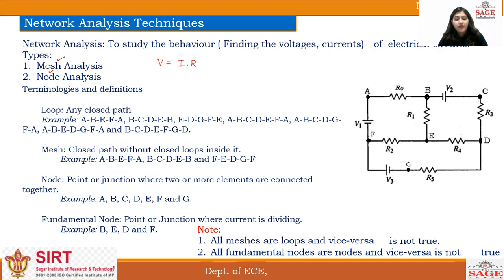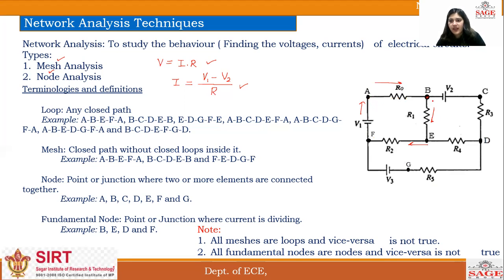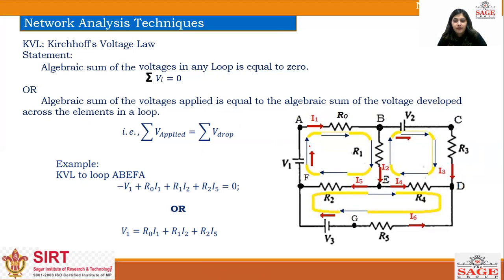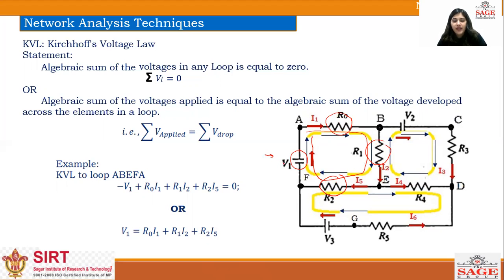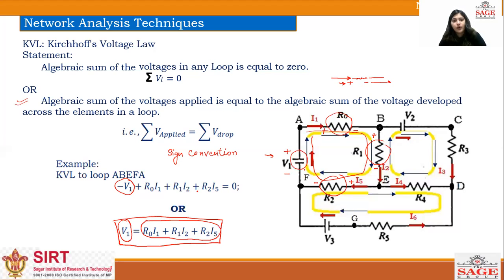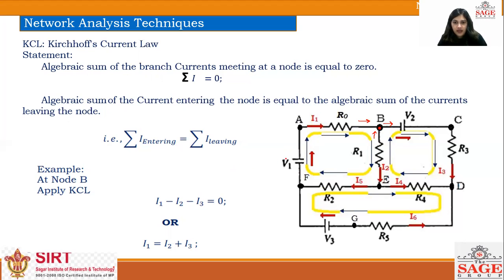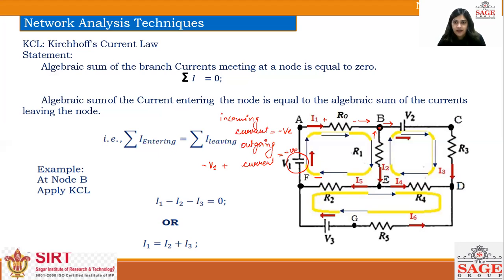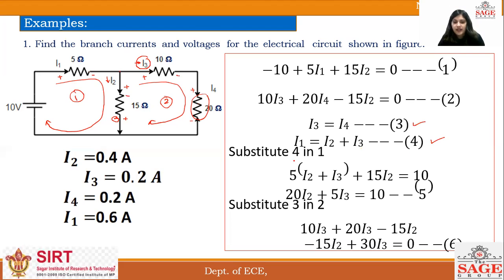NA Mesh Analysis lecture-4